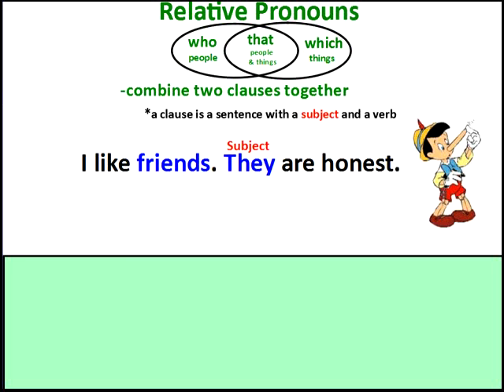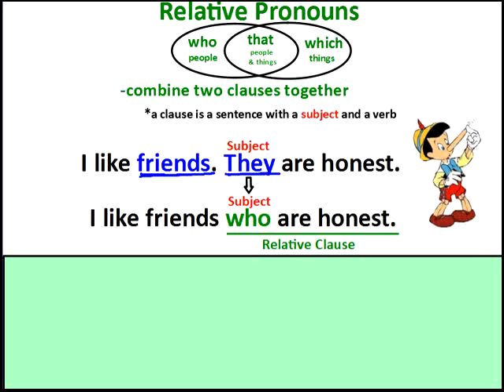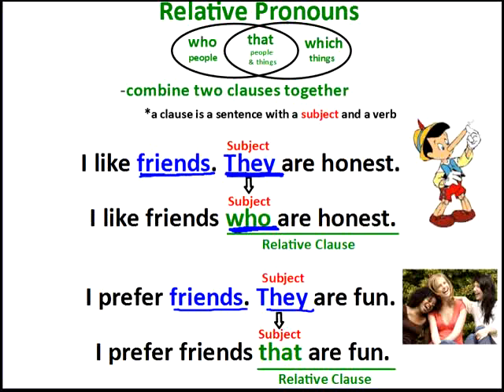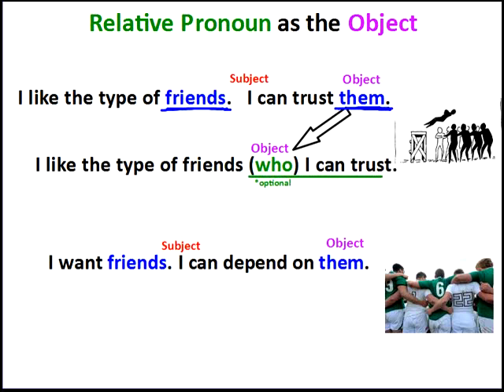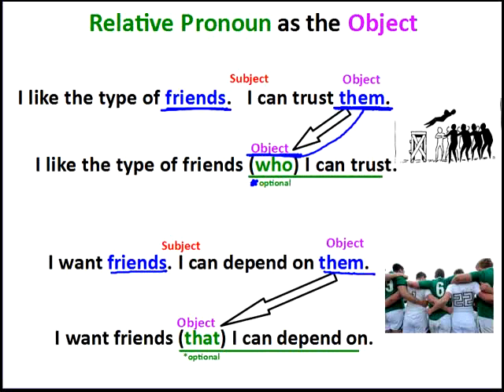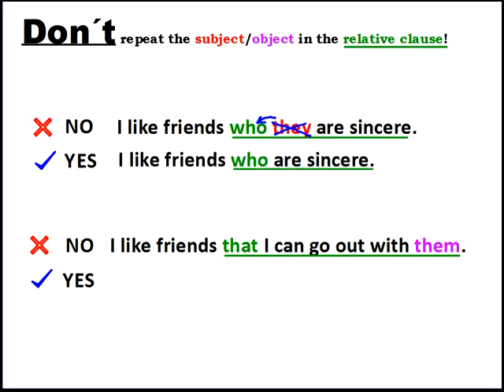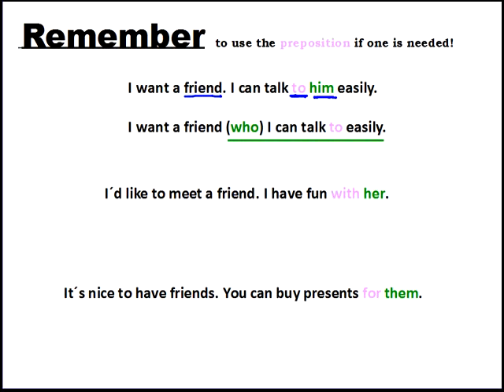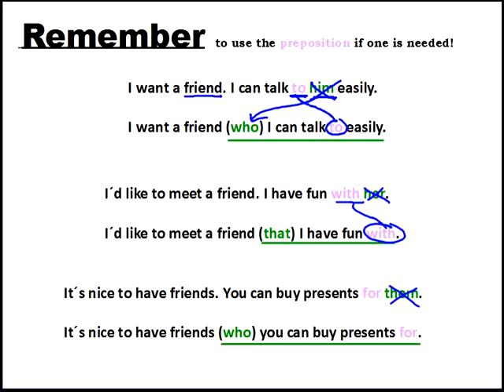What is a Relative Pronoun and how to use it? (who, which, that)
In this video you´ll learn about Relative Prounouns (who, which and that) as the Subject and Object of the Relative Clause